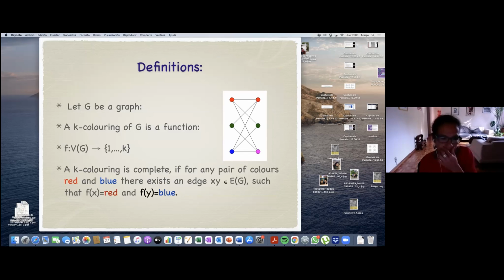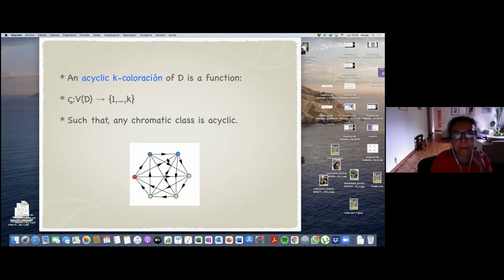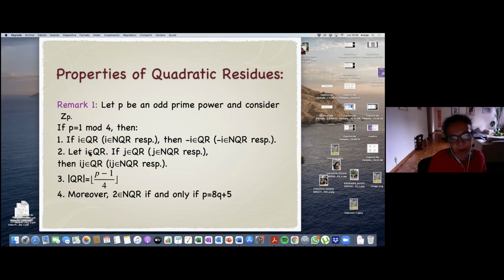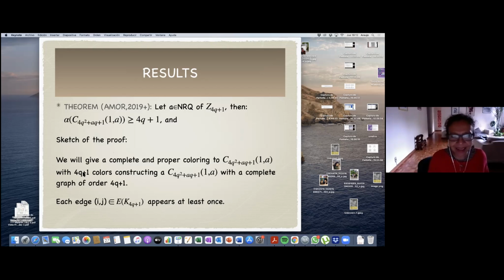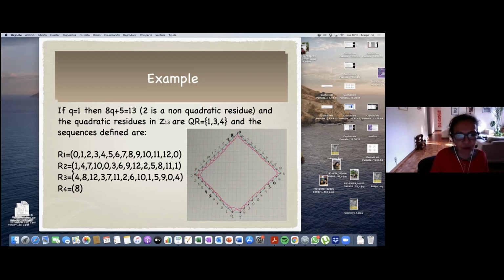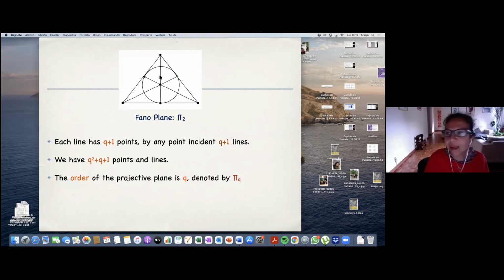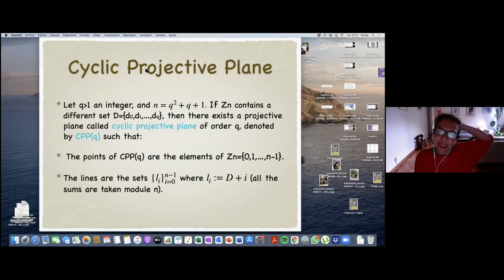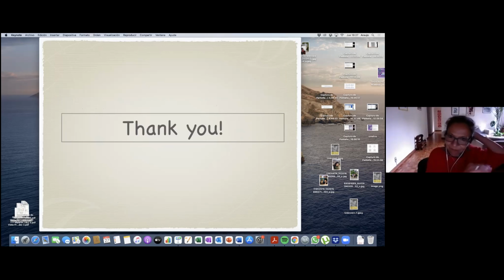CANT 2021 Thu20 Araujo Pardo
Gabriela Araujo-Pardo; Universidad Nacional Autónoma de México, México. CANT 2021 May 27th "Complete colorings on circulant graphs and digraphs"